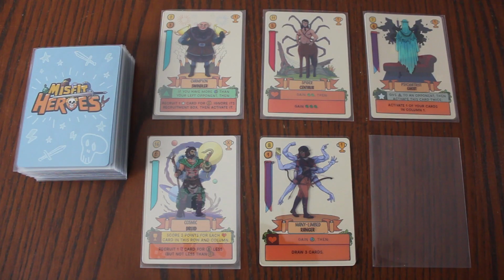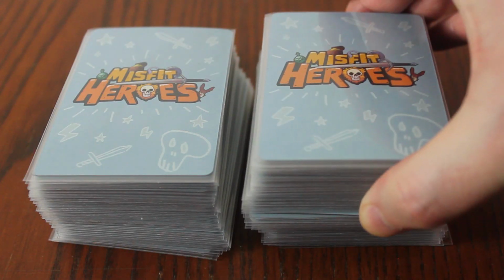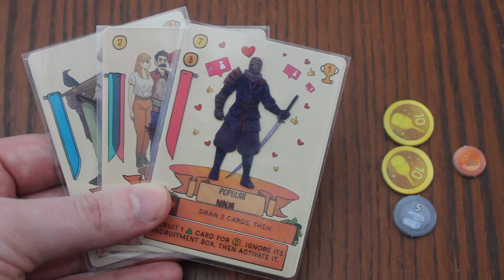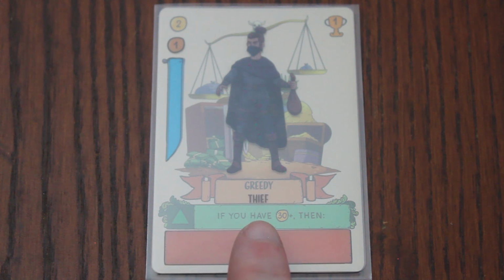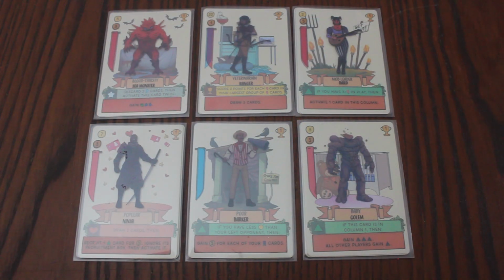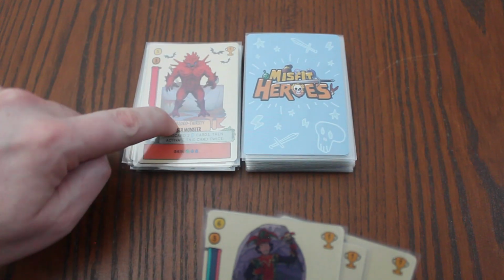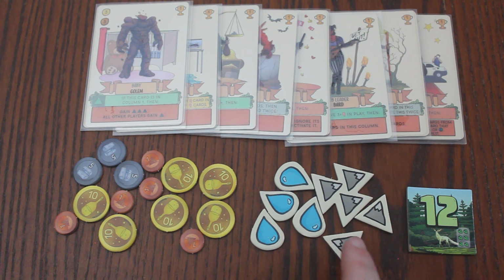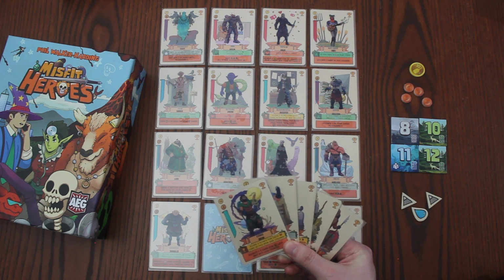Misfit Heroes How to Play & Preview | Table Talk Reviews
Misfit Heroes is a tableau building game featuring absurd characters created by combining transparent creature cards on top of attribute cards. With tons of unique deck combinations, Misfit Heroes is infinitely replayable. Designed by Phil Walker-Harding, creator of Sushi Go, Cacao, Cities, Bärenpark, and many more great board games. Components in this video are non-final prototype components.

0:00 Intro
0:25 Deck Setup & Card Types
1:48 Setup
2:40 Main Actions Overview
3:04 Recruit a Hero
5:09 Card Ability Details
6:03 Draw Cards
6:22 Gain Influence
6:46 Gain Money
6:52 End of Turn
8:03 Final Scoring
9:01 Preview